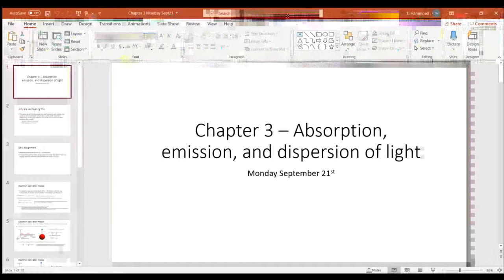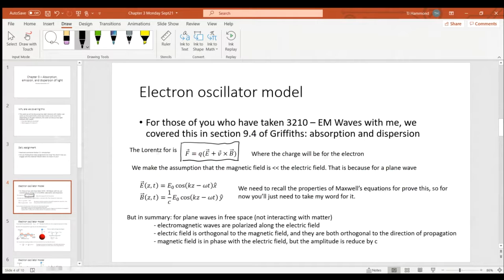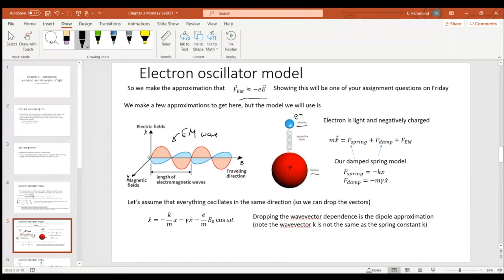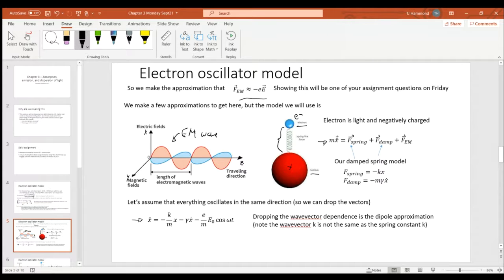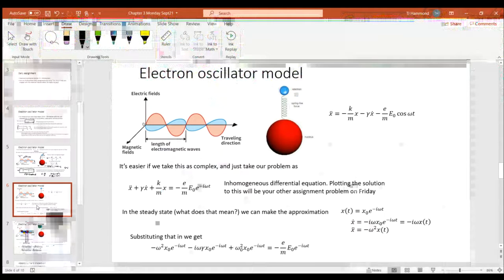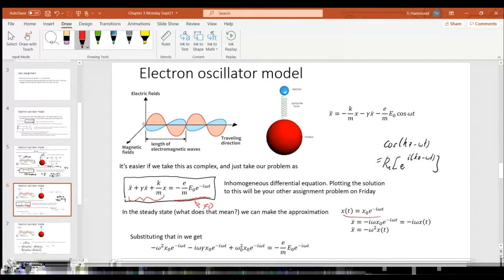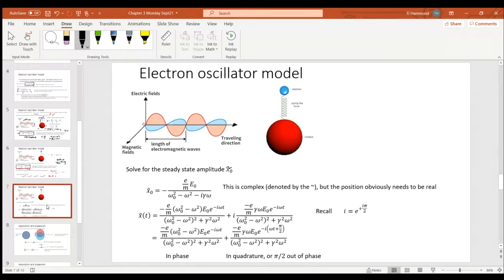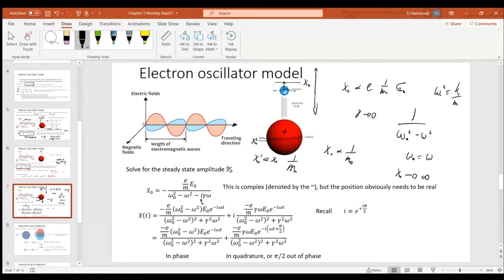Lasers Sept21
These are the recorded notes for Monday Sept 21. I apologize that the quality around 21 minutes gets bad (the screen is hard to read); I record these notes using blackboard because it's easy to record and simultaneously write on the screen, but it seems that the quality isn't as good as it was so I might need to change tactics.